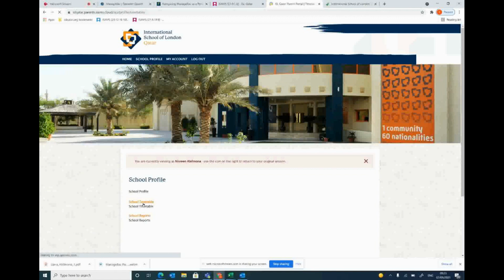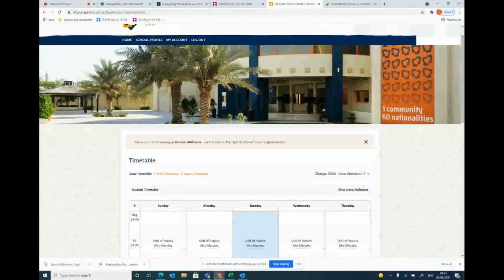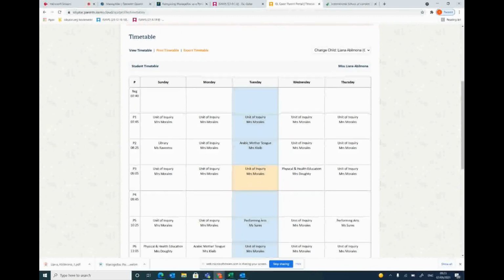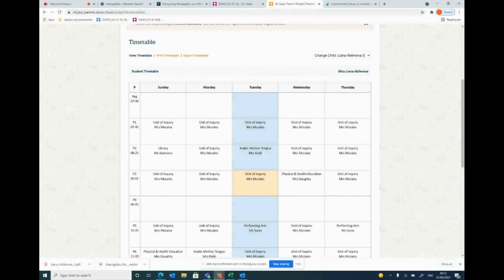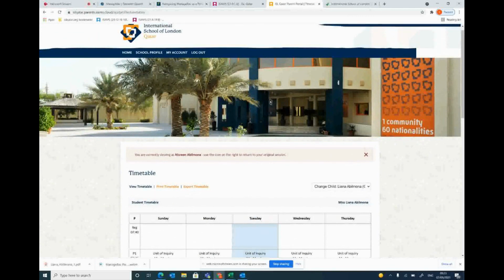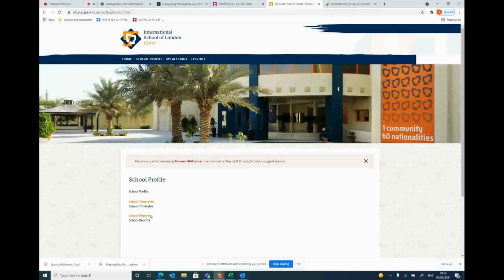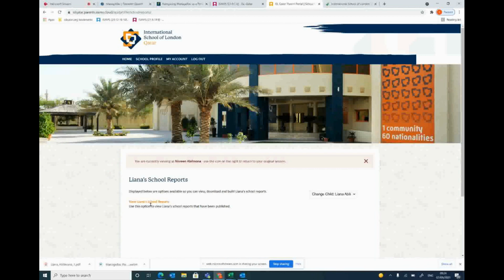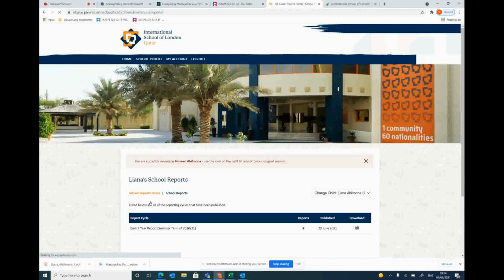Tutorial - How to Navigate on the Parent Portal